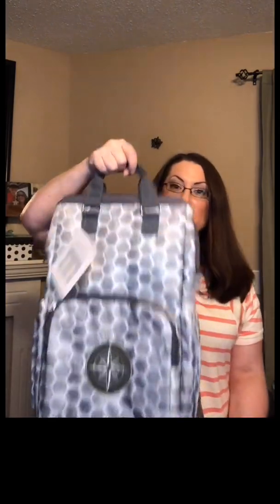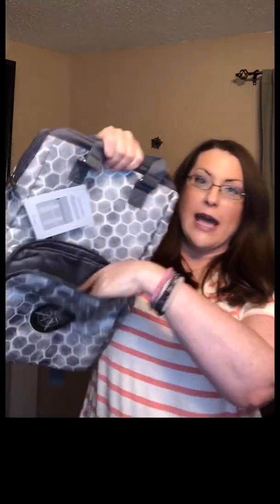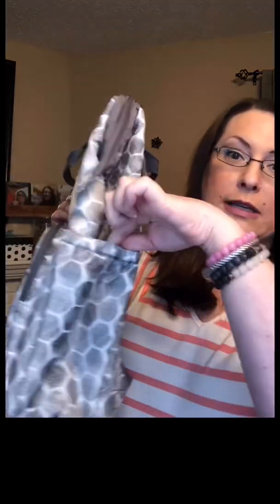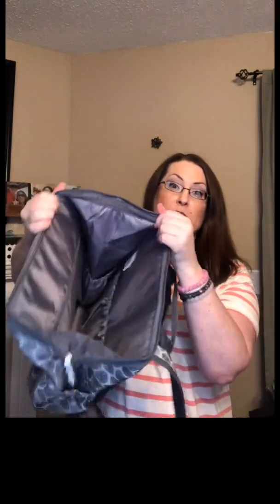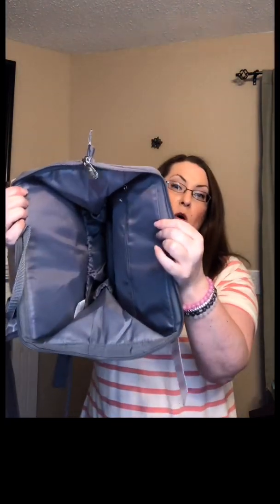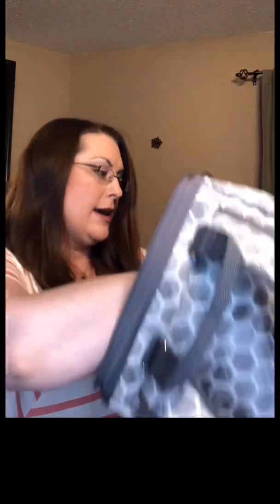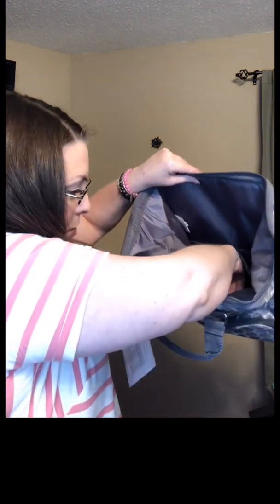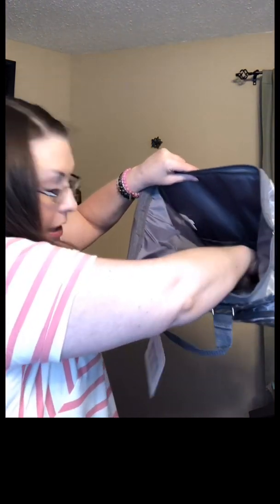Adventures Backpack from Thirty-One Gifts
Are you curious about the new Adventures Backpack?
Want to see inside?

Check out this quick video & let me know what you think about our latest backpack in the comments!